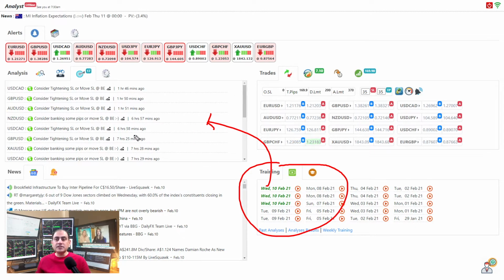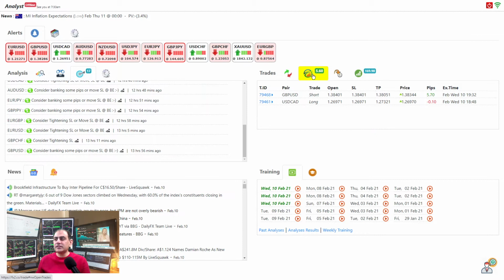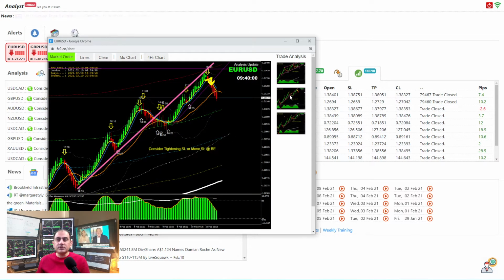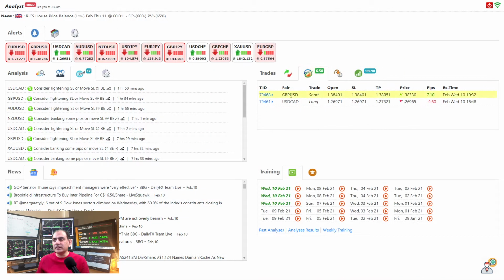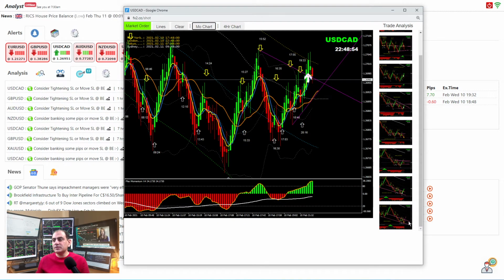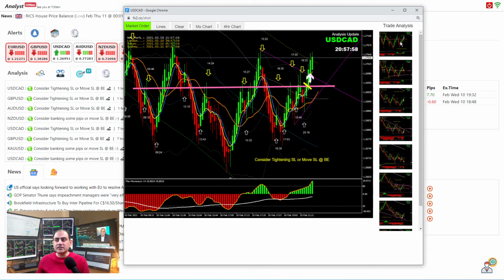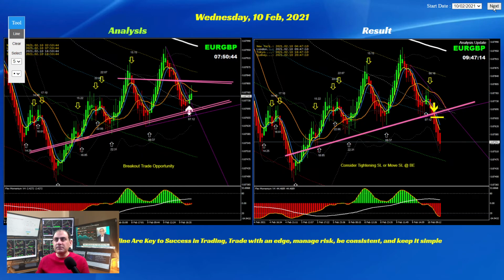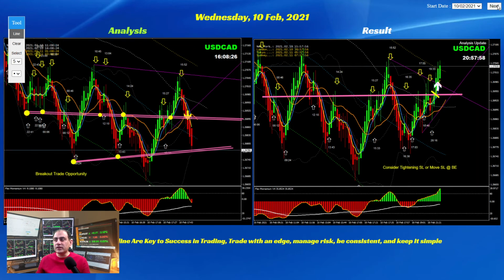Bang! 169 Pips & Still Holding Trades, Based On Live Forex Trade Analysis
Best Pairs Traded today:  GBPUSD, EURJPY, USDCAD, NZDUSD & AUDUSD

Best regards,

Ashraf Noor.